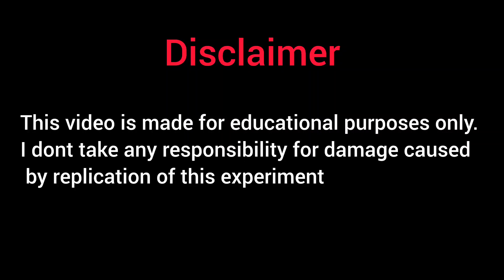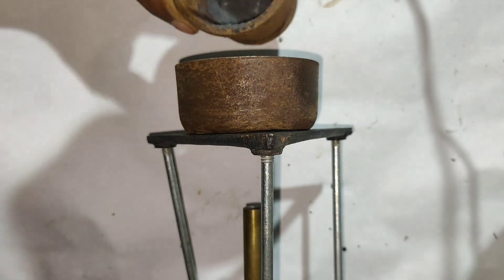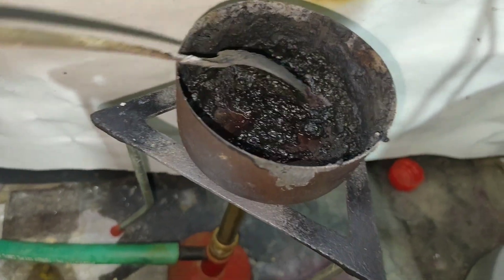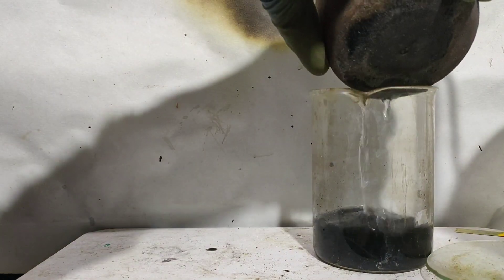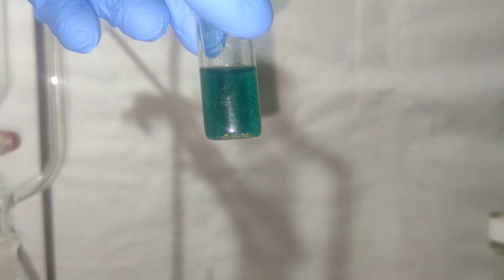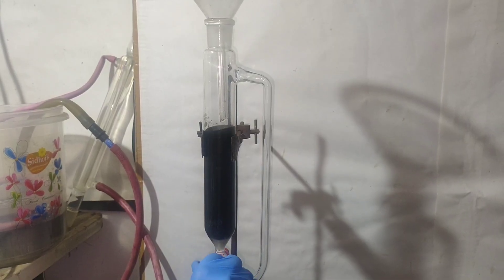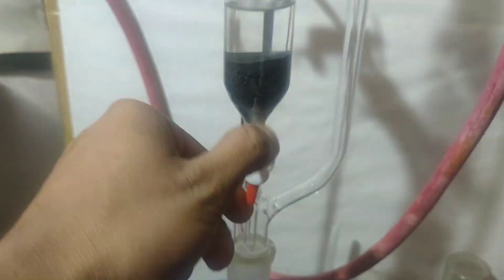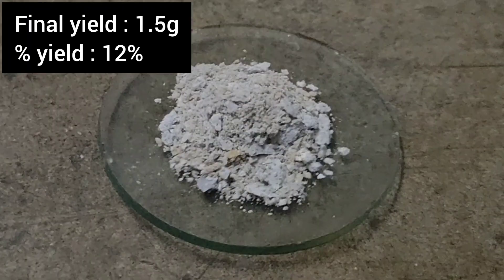How to make NaCN